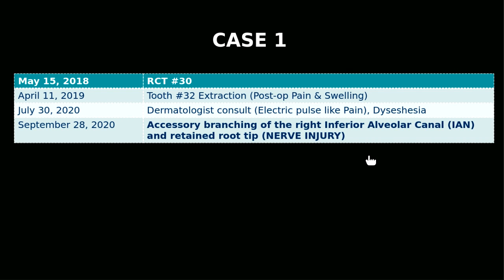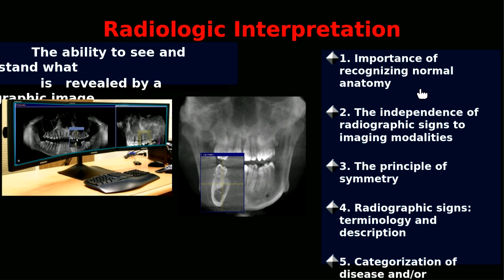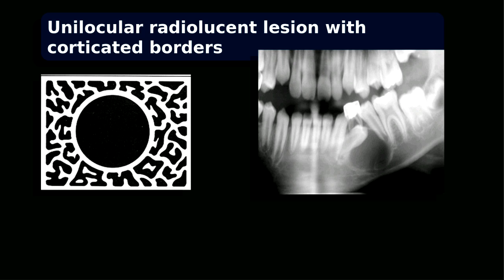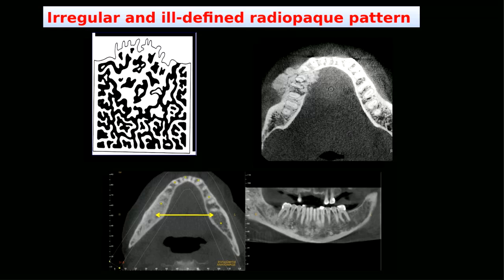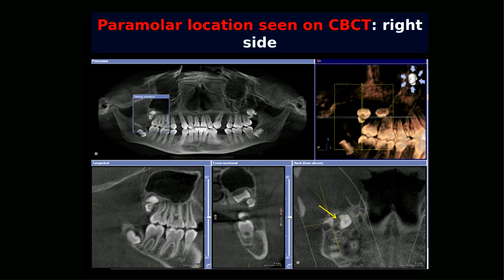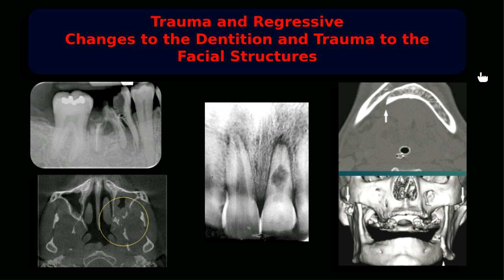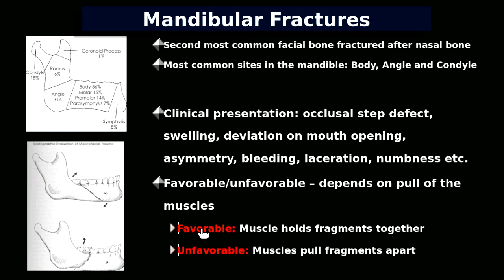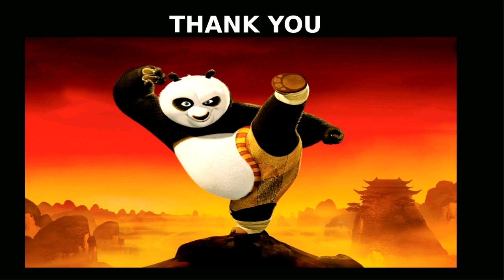Advanced CBCT Interpretation